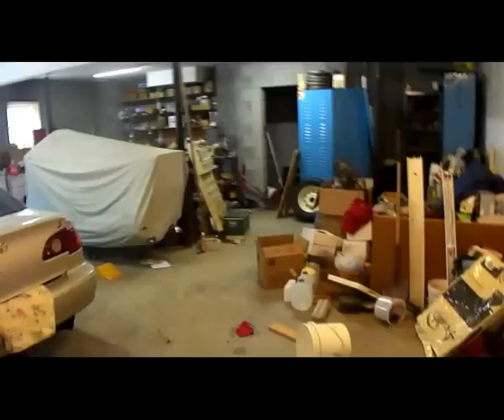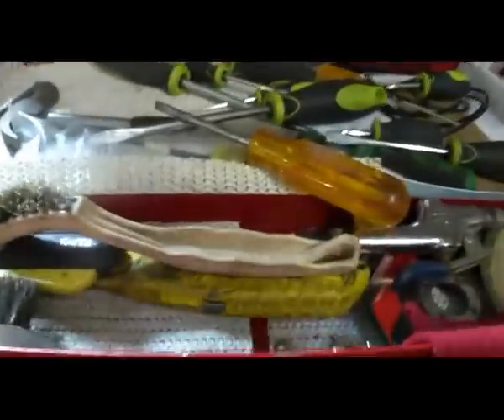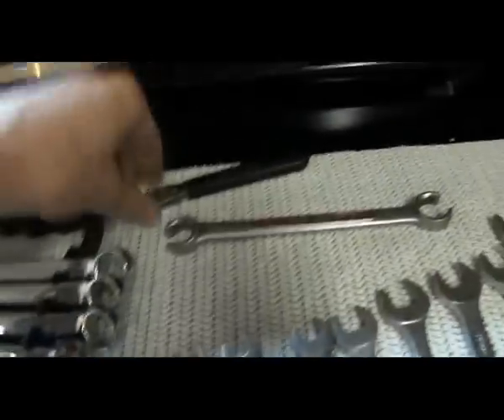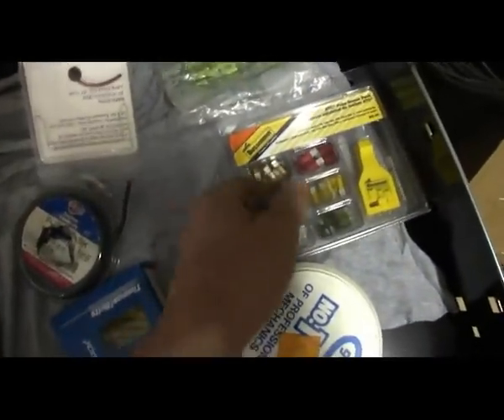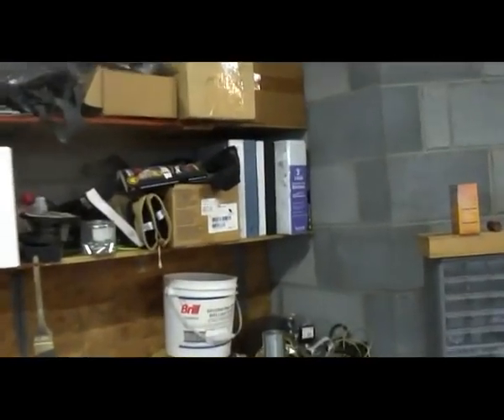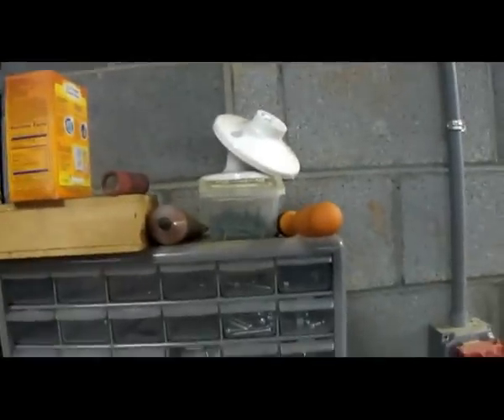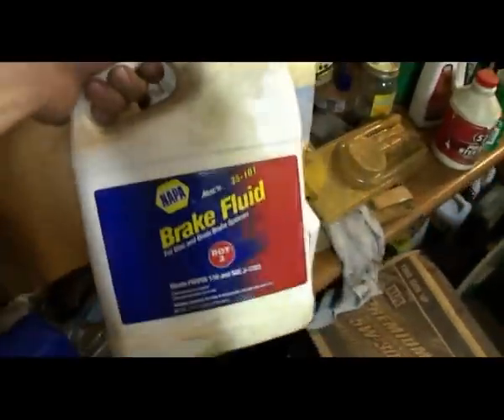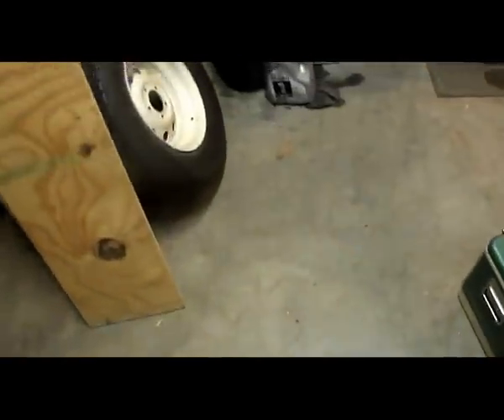what my shop looks like and whats in it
This is just a little walk around of my shop and whats in it